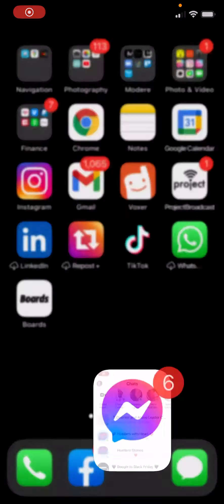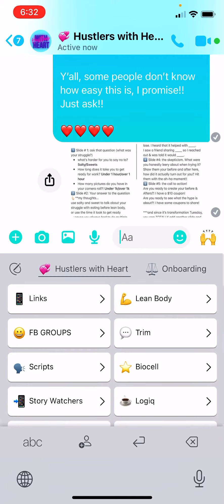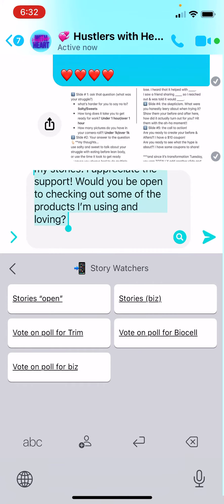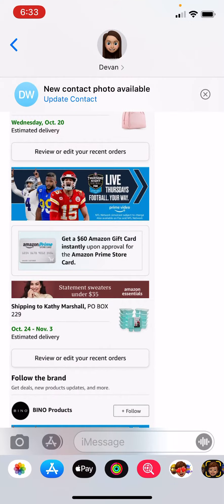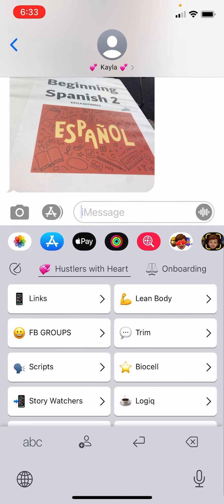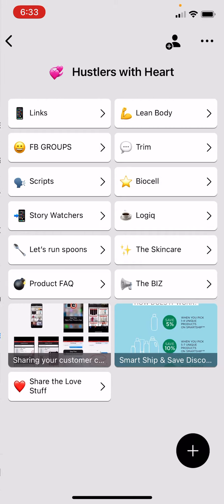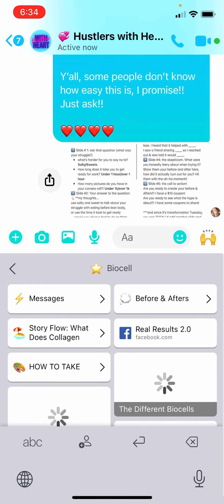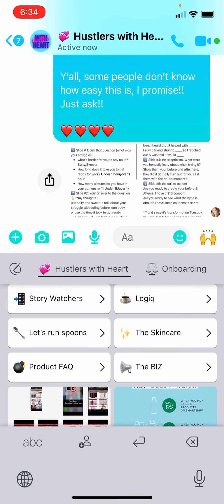Using the BOARDS app!!!